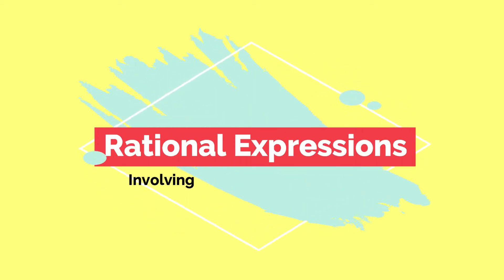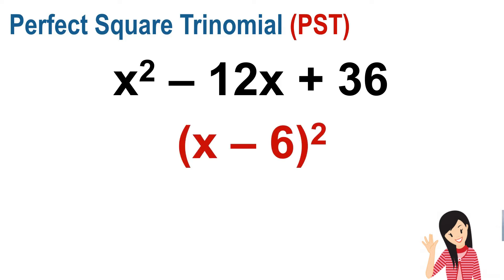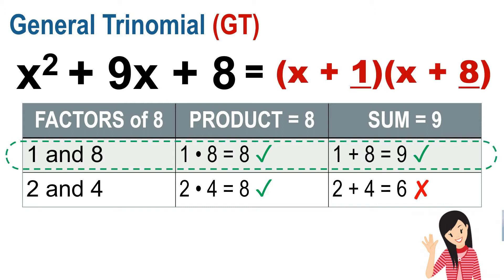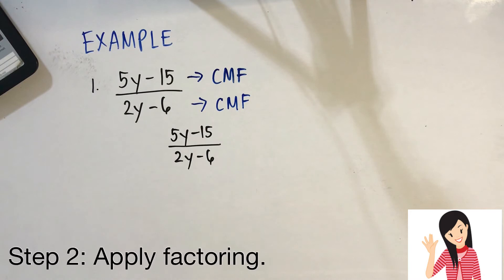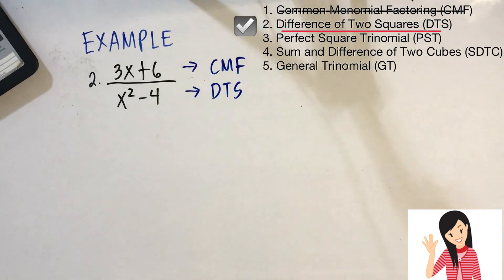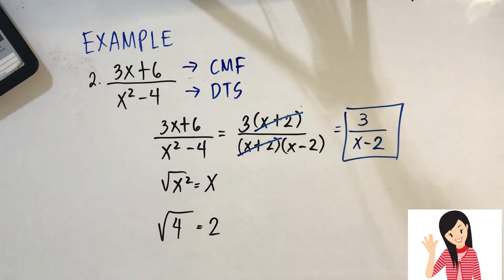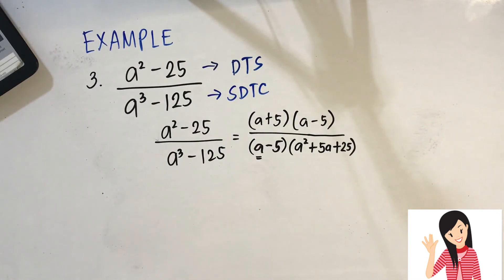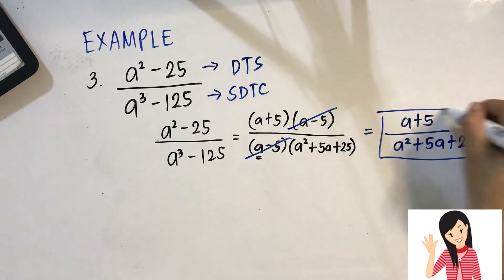Simplifying Rational Expressions involving Factoring Polynomials | Ms Rosette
This video is about simplifying rational expressions that involves factoring of polynomials.